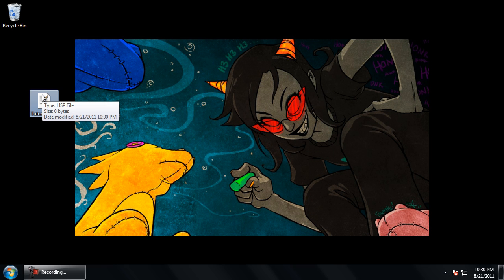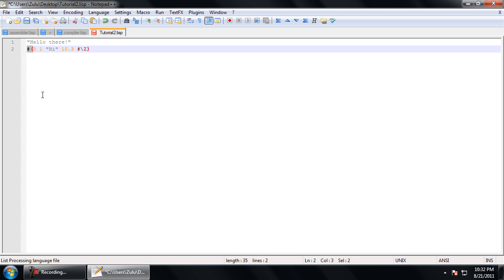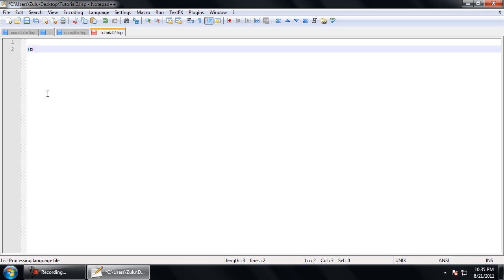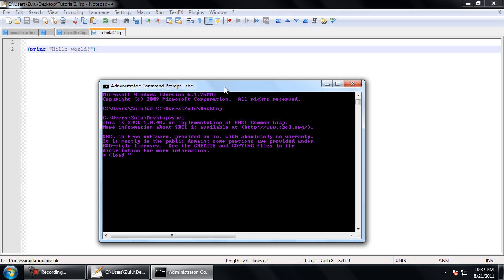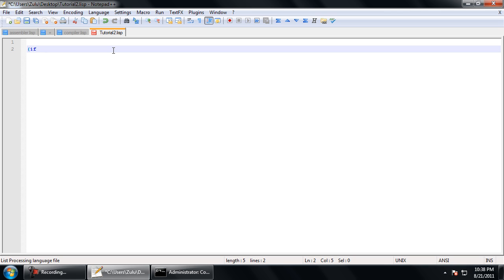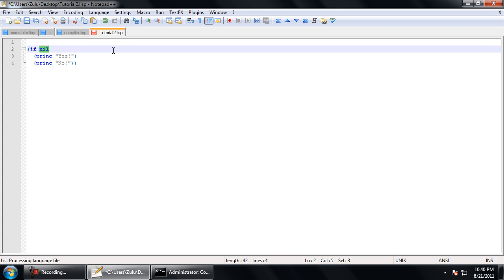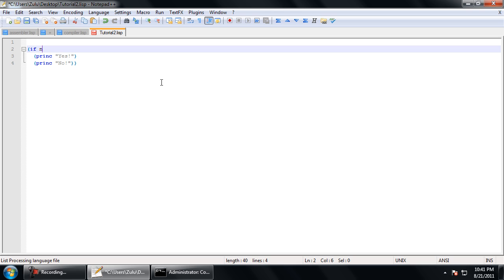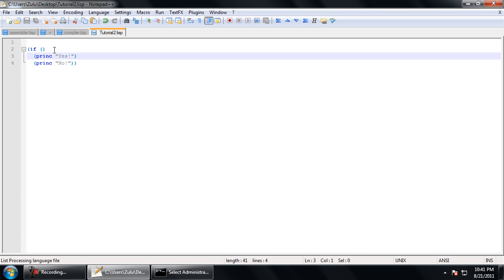Common Lisp Tutorial - (2) Functions and If. Also lies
In this tutorial I will lie about learning how to define your own functions, and then I will lie once more about the same thing. Afterwards I go over some more data types such as vector, string, and list, while going over the princ function which produces output to a user. Afterwards we learn a little bit about the if special operator as well as truthiness and fakiness via T and nil. I also very briefly discuss some basic data types.

Next time I promise we'll go over defun and other macros

That's for Vista, it'll work essentially the same on XP or 7, just get to folder options and one of them will be a checkbox for it.